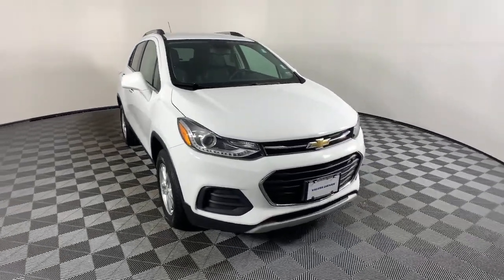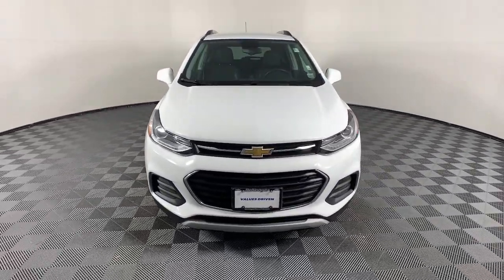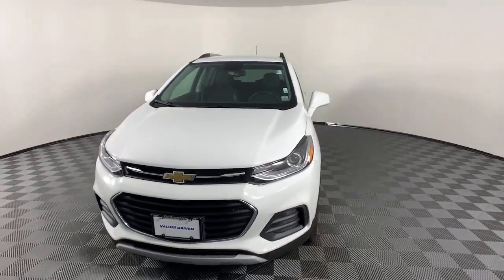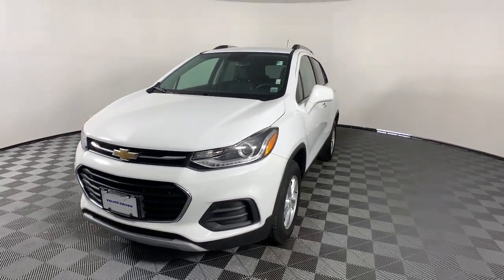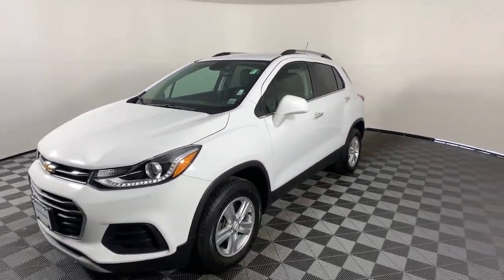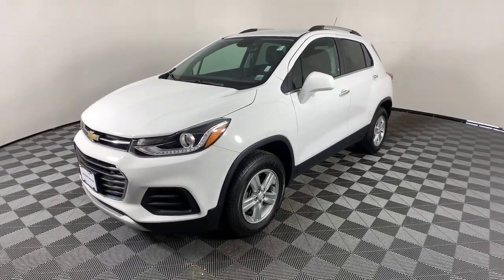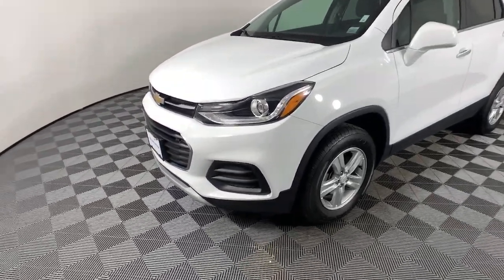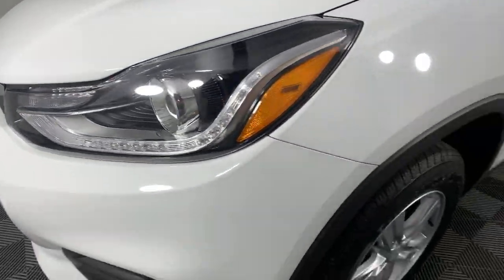2018 Chevrolet Trax Colonie, Albany, Saratoga Springs, Clifton Park, Schenectady, NY PL3022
Summit White Used 2018 Chevrolet Trax available in Colonie, New York at DeNooyer Chevrolet. Servicing the Albany, Saratoga Springs, Clifton Park, Schenectady, NY area.

DeNooyer Chevrolet
127 Wolf Road

Summit White 2018 Chevrolet Trax LT AWD 6-Speed Automatic ECOTEC 1.4L I4 SMPI DOHC Turbocharged VVT ***CLEAN CARFAX***, ***ONE OWNER TRADE***.brbr24/30 City/Highway MPGbrbrAwards:br  * 2018 KBB.com 10 Most Awarded Brands